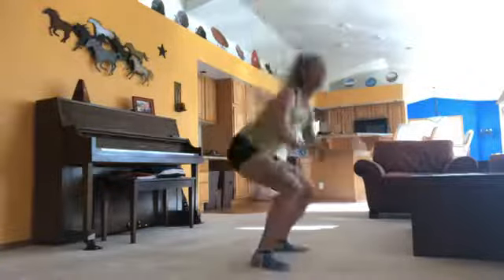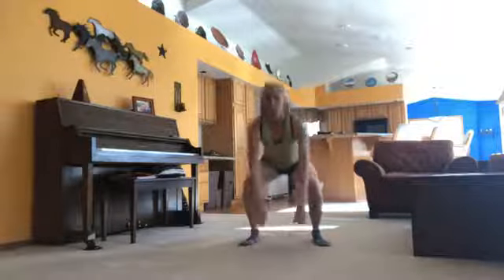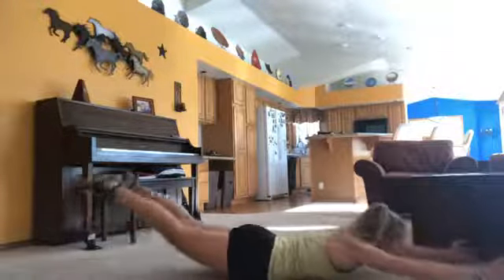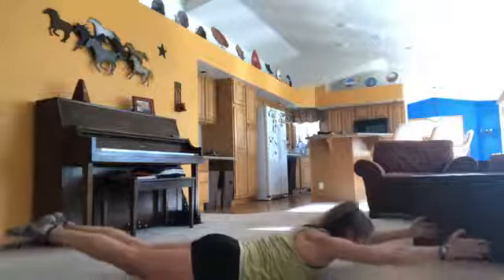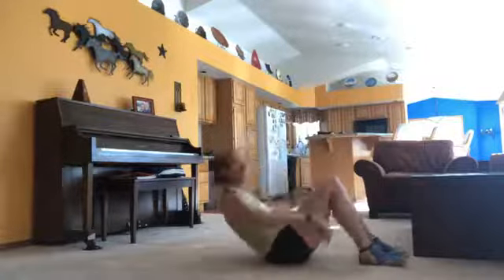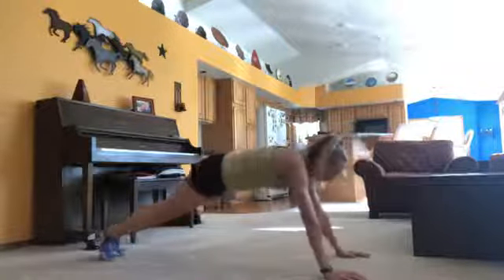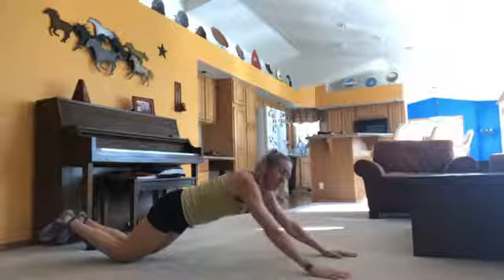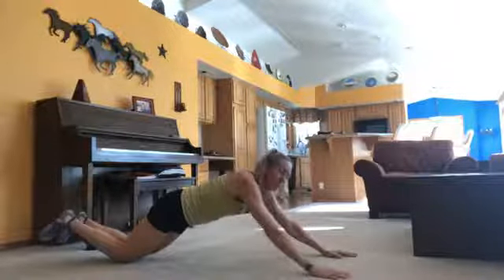10 x 10 - Day 2